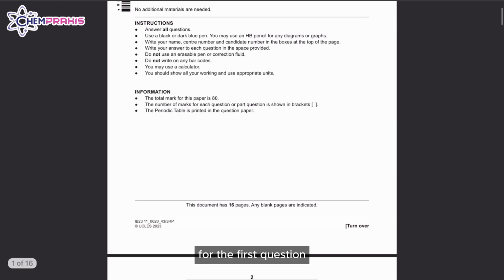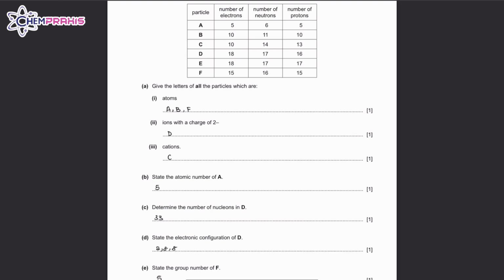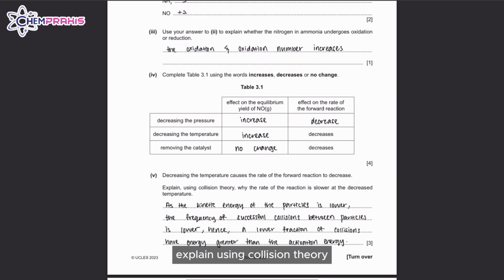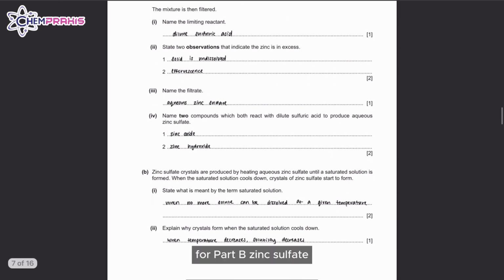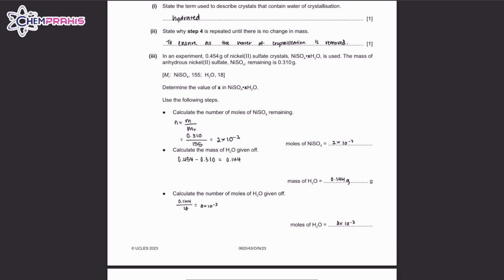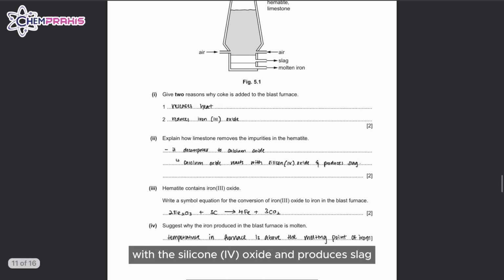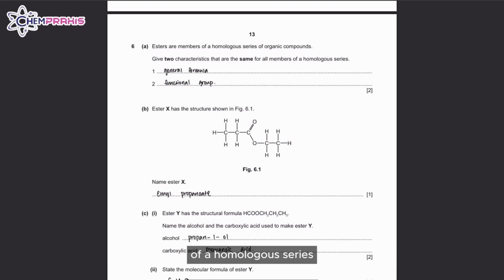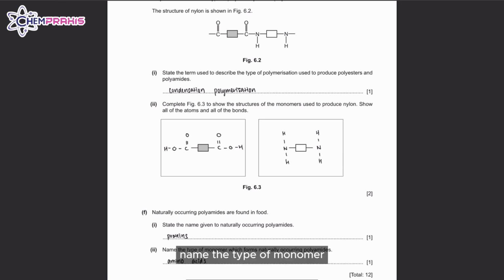[0620] Cambridge International IGCSE Chemistry: Oct/Nov 2023 Paper 43 [ChemPraxis]